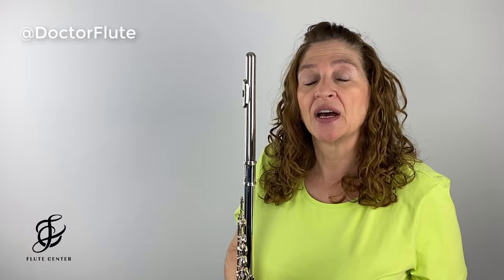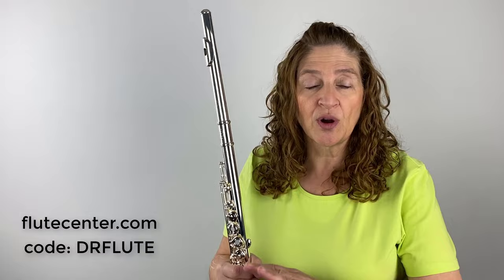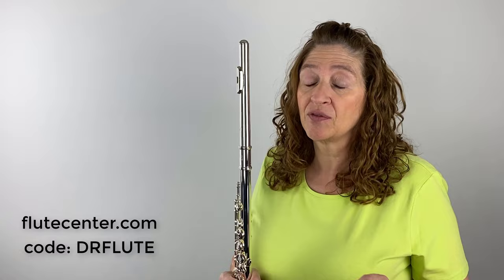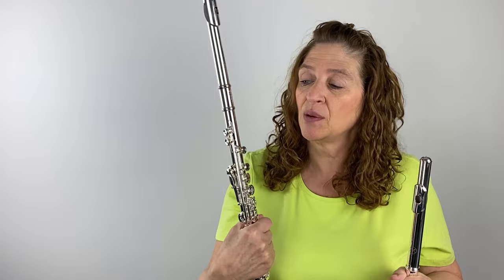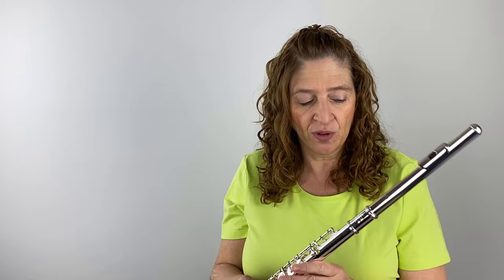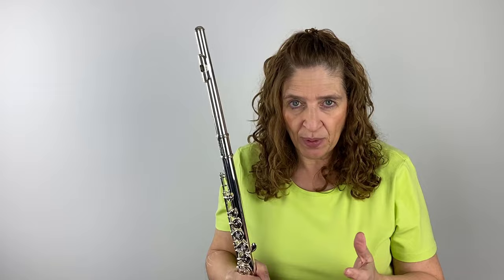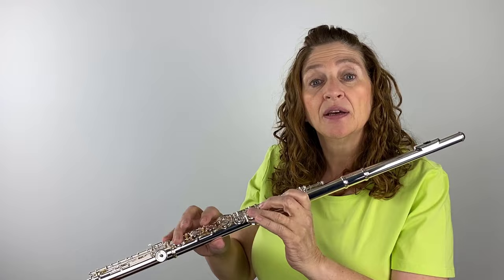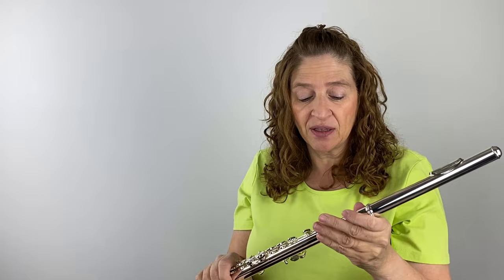Silver vs Silver-Plated North Bridge 700 vs 500 Step-Up - Flute Center Sponsored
I am doing a Flute Center trial of North Bridge Step-Up flutes. You know that I’ve done comparisons before. But this time I wanted to use the same exact headjoint, to compare a sterling silver body to a silver-plated body.

So, the headjoint is sterling silver handmade by flute artisan Chris McKenna. The intermediate level flute bodies are the North Bridge Flutes Series 700 and the Series 500. The 700 has a sterling silver body, and the 500 has a silver-plated body. The 700 also has the C# trill key. Otherwise, these flutes are identical.

This is exactly what I wanted so that I could do an “apples to apples” comparison of silver vs. silver-plated. In today’s market, there is an $1,100 difference in price between these two flutes. But can you tell the difference? I sure could.

Join me for this week’s video and let me know if you think these 2 flutes sound different from each other.

North Bridge Series 700 Intermediate Flute

700 NB-7BEF, Sterling silver handmade McKenna headjoint, Sterling silver body, Silver-plated mechanism, drawn tone holes, French model (open hole keys), Pointed key arms, Pisoni pads, 0.016"/0.40mm tubing thickness, A=442, Offset G, Split E mechanism, C# trill key, B footjoint

North Bridge Series 500 Intermediate Flute

500 NB-5BEF, Sterling silver handmade McKenna headjoint, Silver-plated body and mechanism, drawn tone holes, French model (open hole keys), Pointed key arms, Pisoni pads, 0.016"/0.40mm tubing thickness, Offset G, Split E mechanism, B footjoint

If you're interested in setting up a flute trial, please consider FCNY and tell them I sent you (Code: DrFlute) to get some extras for free.

To start your flute trial, you'll first want to go to flutecenter.com and fill out the form. Here’s the link:

Then put my code: “DrFlute” in the box labeled “Influencer Code.”

This code gives you these extras with some exceptions:
*3 extra days to try your flute – that’s a 10-day trial instead of only 7 days
*6 extra months of warranty on your new flute – that’s 18 months instead of only 12 months
*Free domestic shipping on instrument purchases

3 Levels of Haynes Flutes Compared Custom Handmade vs Q Series Semi Pro vs Amadeus Intermediate